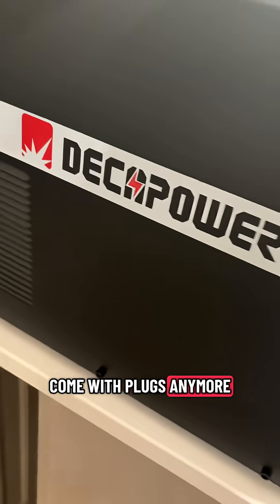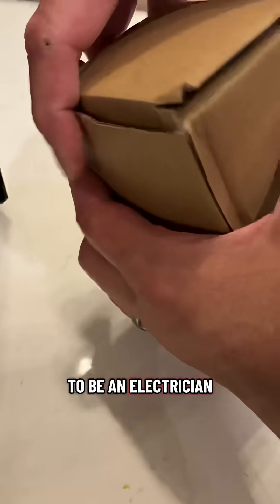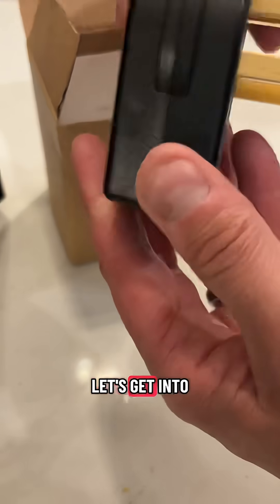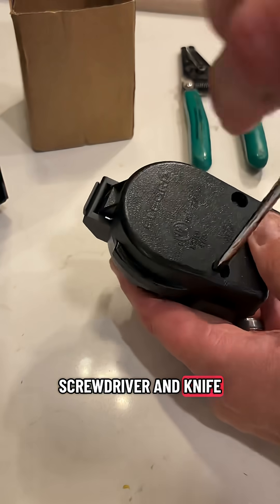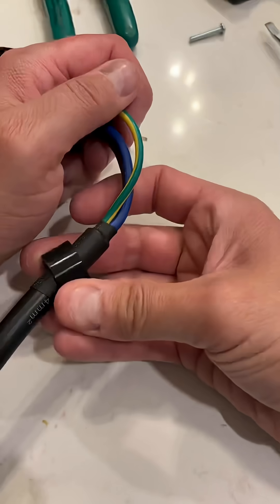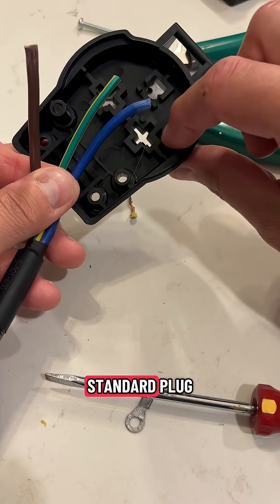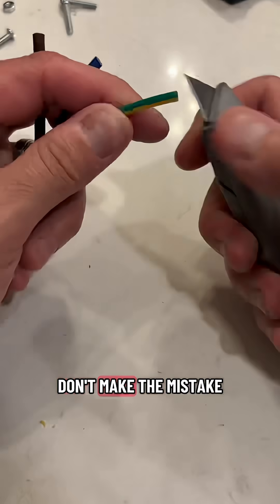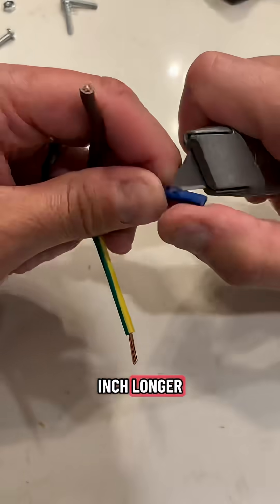how to wire a welder plug? Let me show you how.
Correction. 220 V plug has 2 hot wires.